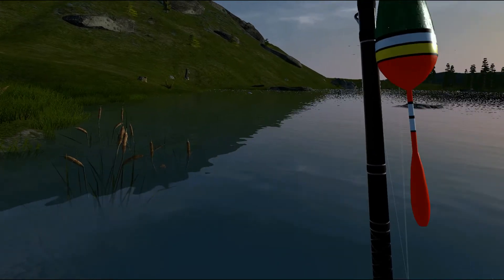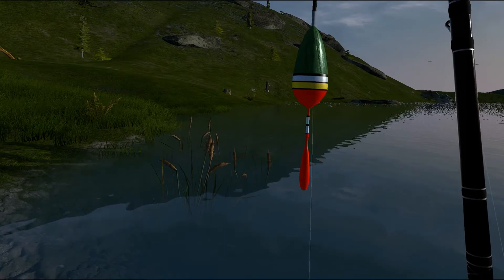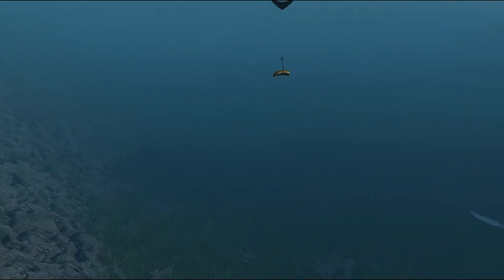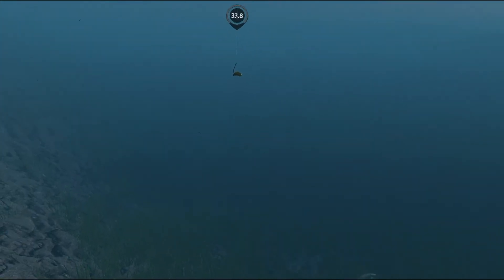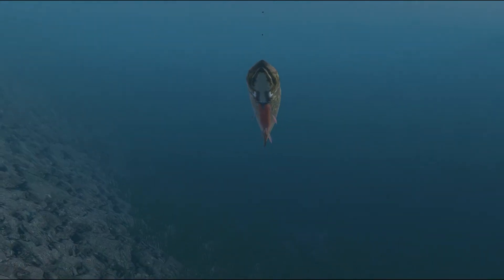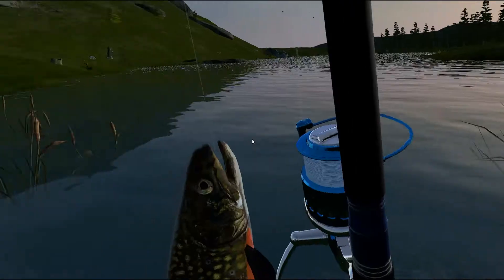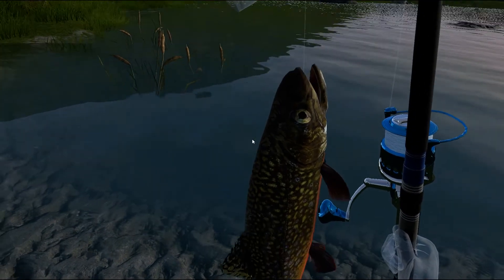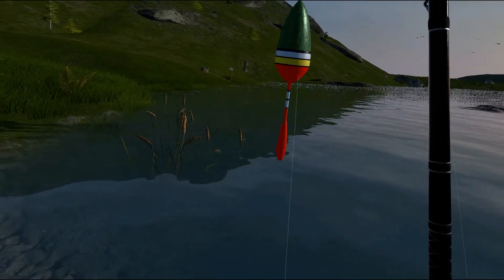Ultimate Fishing Simulator: Betty Lake - Brook Trout